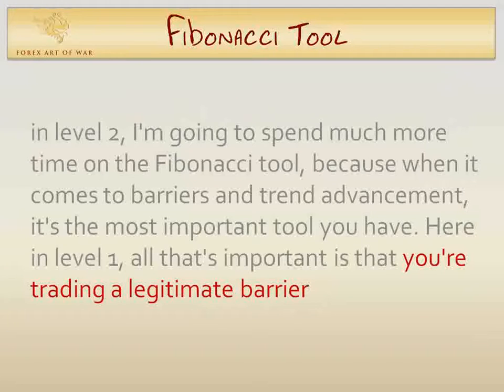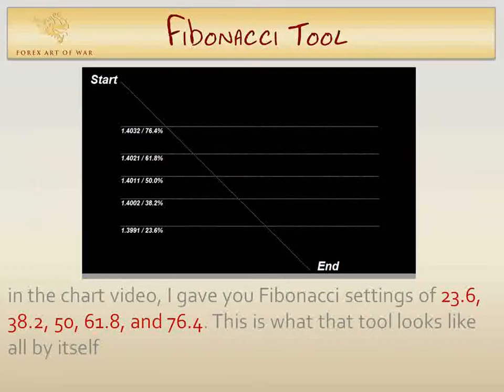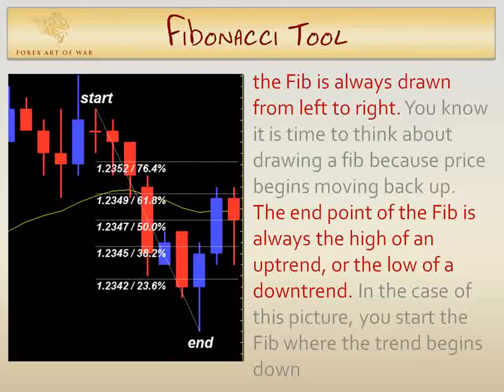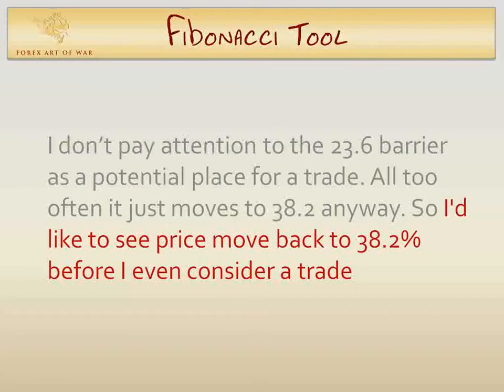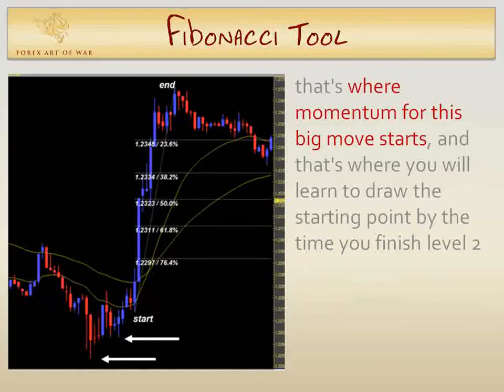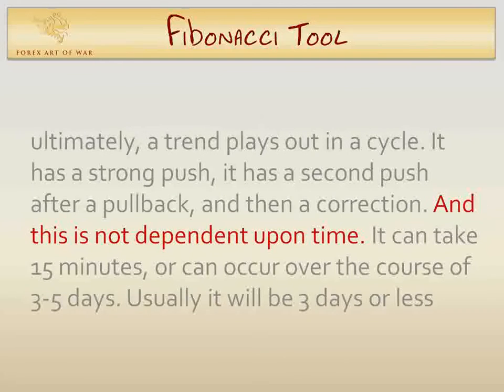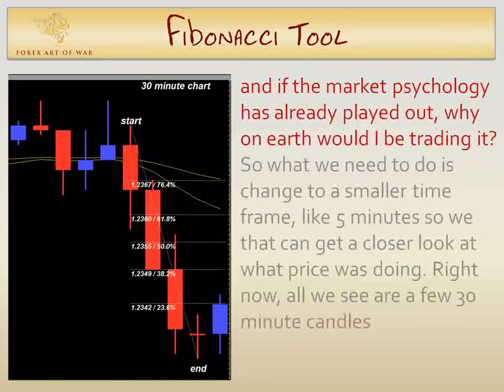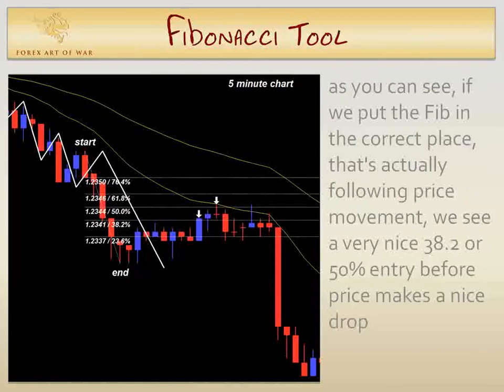Basic Fibonacci Tool Levels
Forex trading using the Fibonacci tool. Learn the basics of Fibonacci trading and how we use the tool to measure a market retrace.

The basics of trading using this fib tool is to get a first wave, price will pull back to a barrier and then carry on in the direction of the trend.